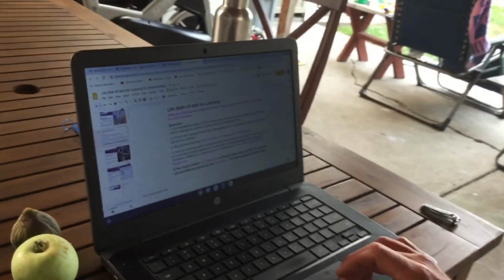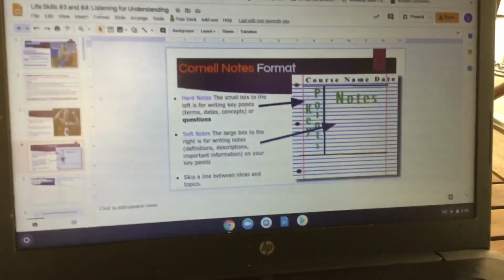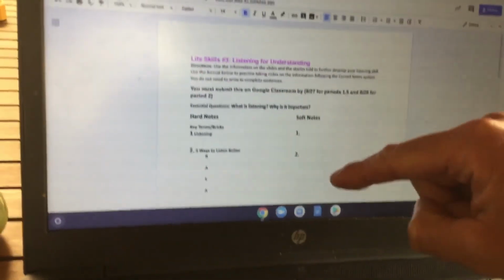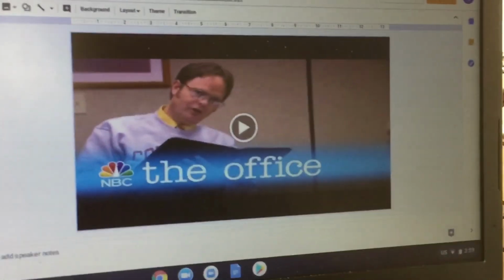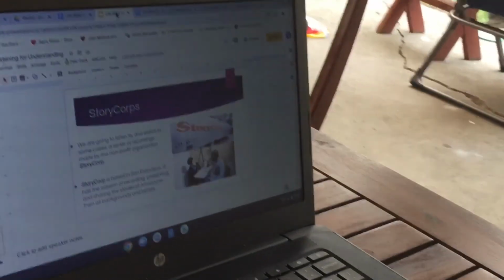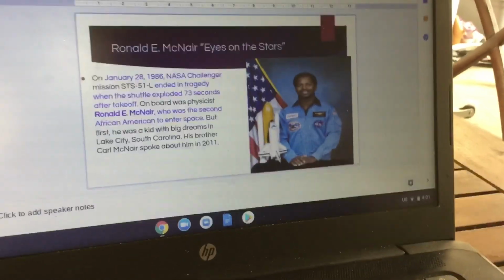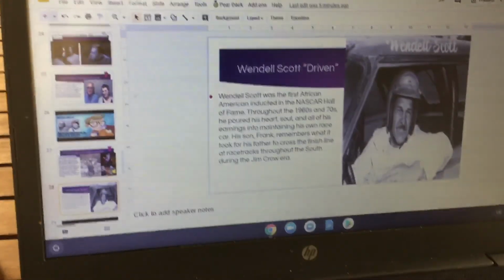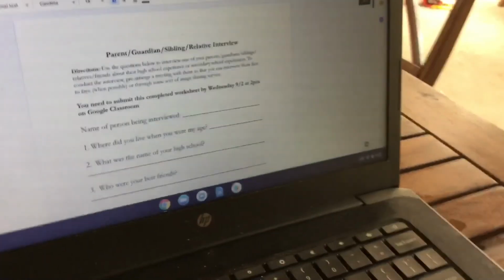Life Skills #3 and #4 Listening for Understanding